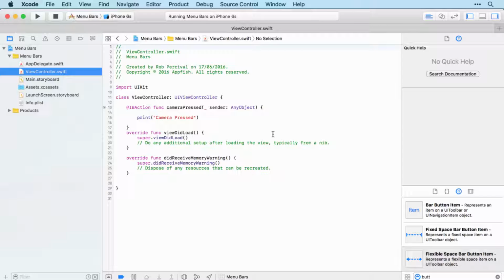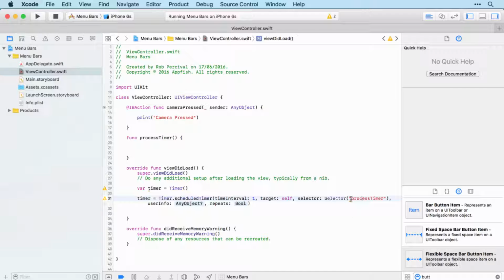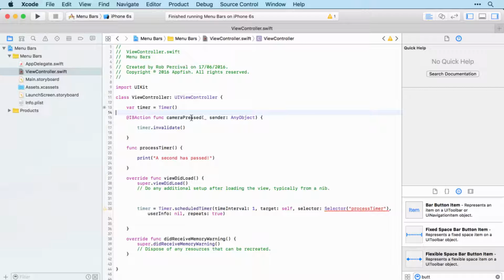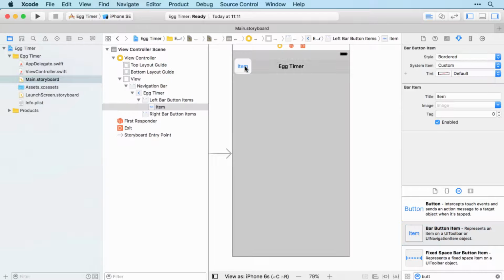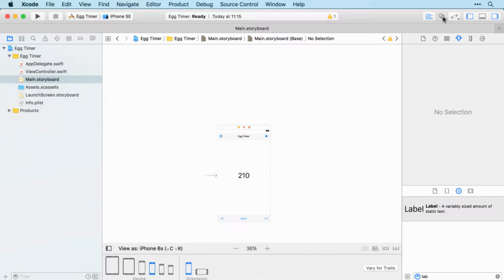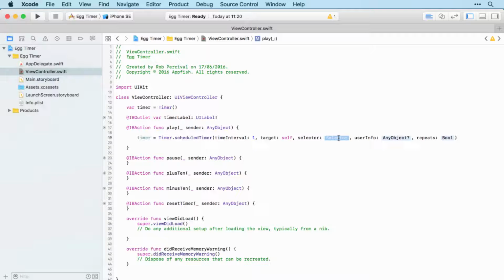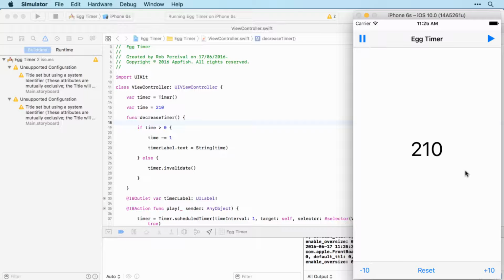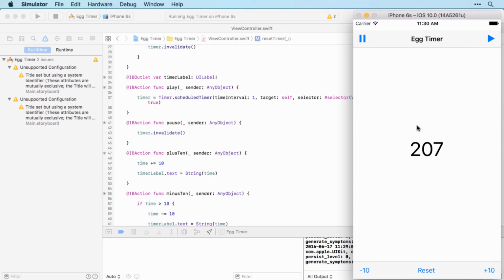apple 050 App EggTimer